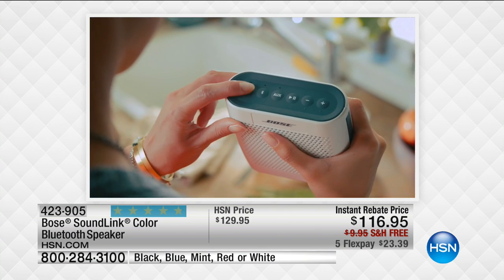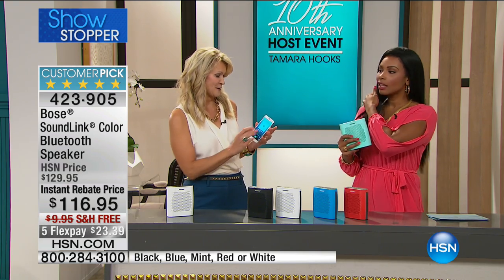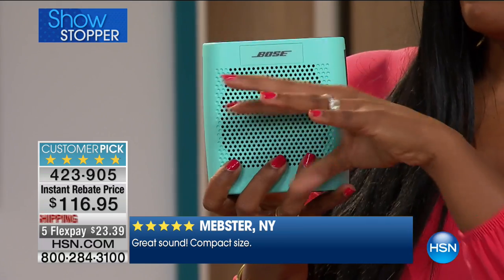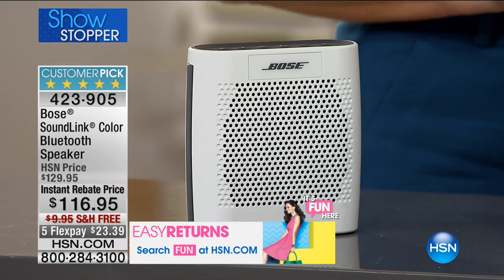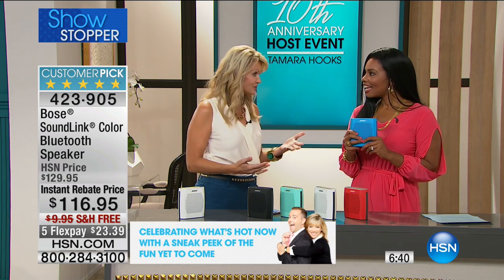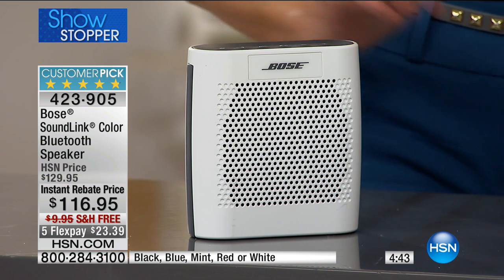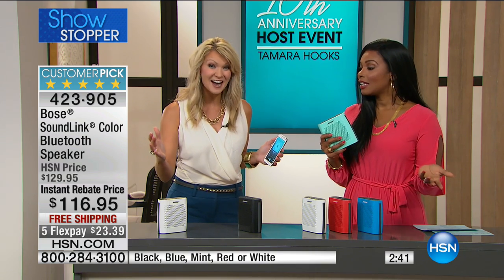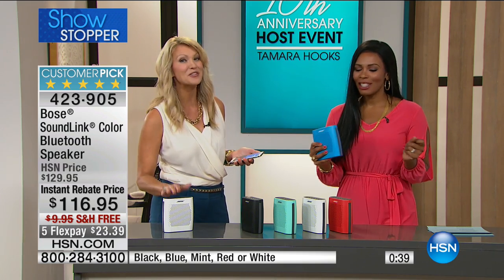Bose SoundLink Color Bluetooth Speaker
Are the small speakers in your computer or device not doing your tunes justice? Link up to the Bose SoundLink and see what you've been missing. Full, rich...